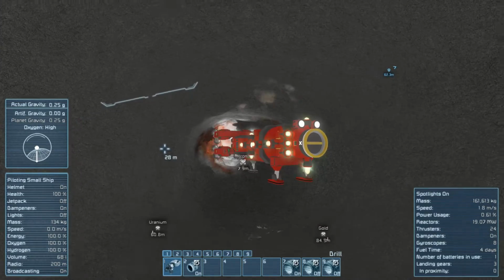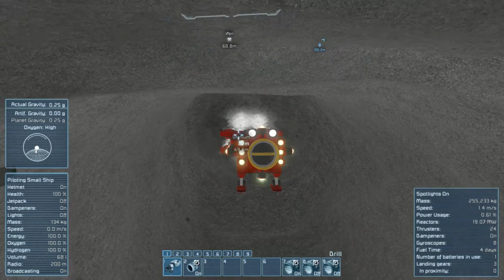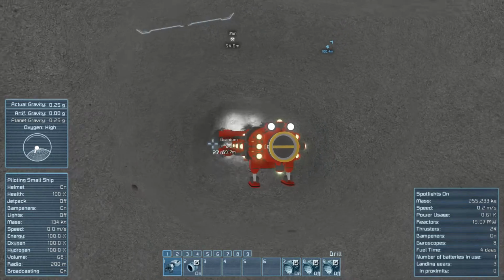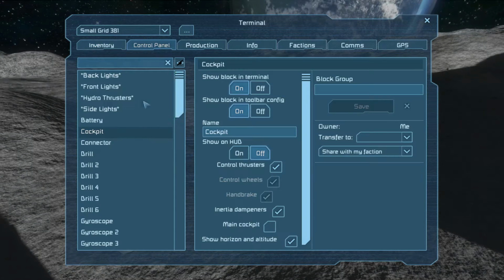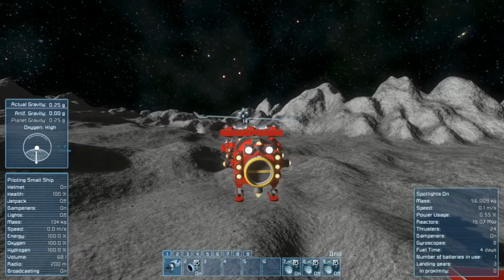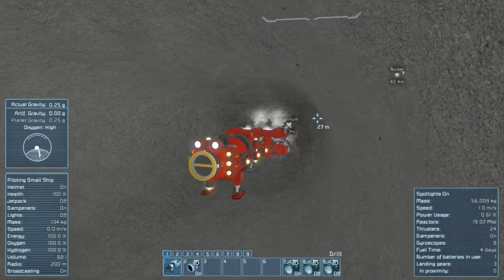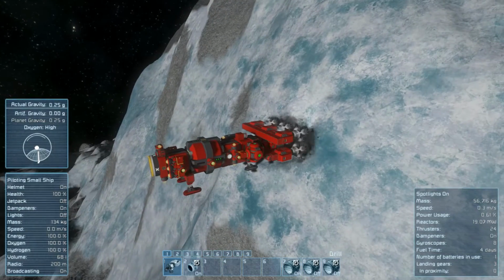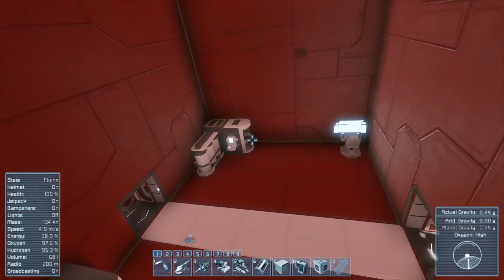Lets play Space Engineers Part 13.5 - Drilling For Ore!!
Space Engineers